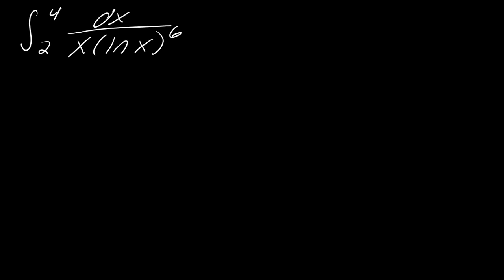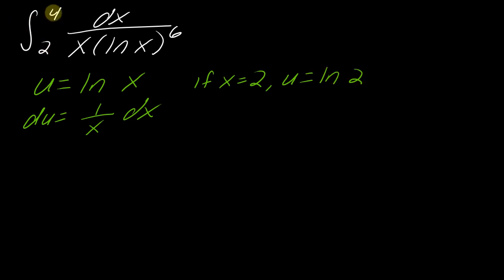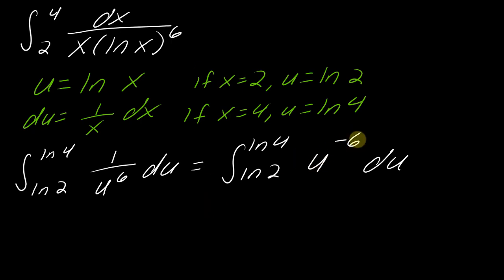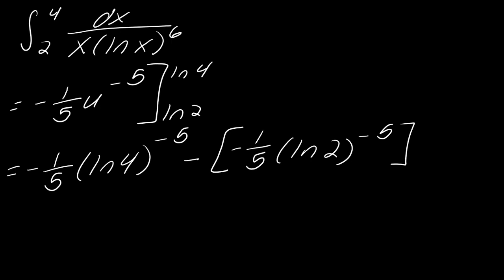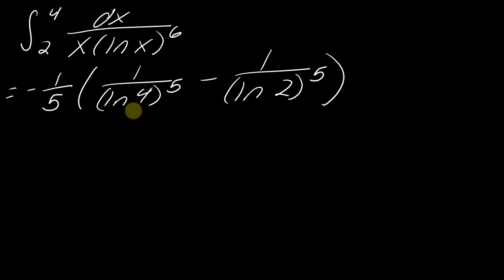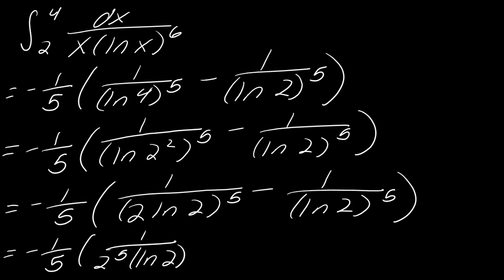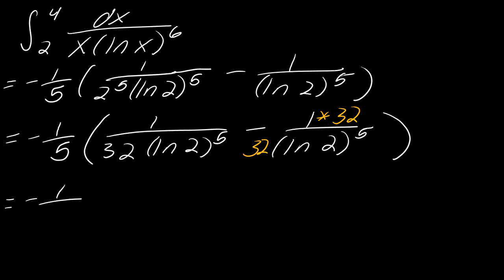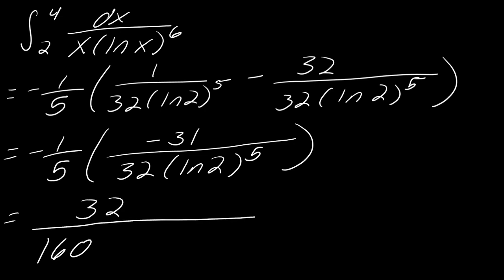Examples: Substitution with Definite Integrals with Tricky Algebra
A step-by-step walkthrough of using substitution with definite integrals where simplifying the final answer is tricky

Quick References
0:00 Evaluate the definite integral from 2 to 4 of dx/(x (ln x)^6)
0:34 Choosing u = ln x and finding du
1:06 Changing the limits of integration
2:10 Rewriting the whole integral in terms of u
2:42 Integrating u^(-6)
3:28 Plugging in the new limits
3:59 Factoring out -1/5 and clearing the negative exponents
4:46 Rewriting 4 as a power of 2
5:36 Using log properties to pull the 2 out front
7:12 Building a common denominator of 32(ln 2)^5
8:00 Combining into a single fraction
8:18 The simplified final answer